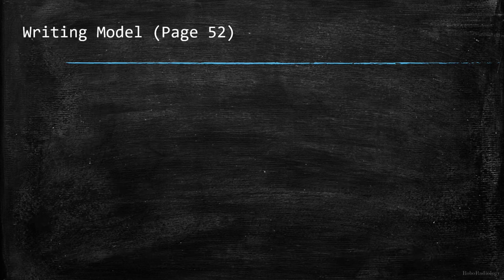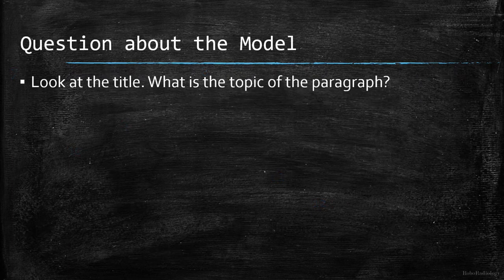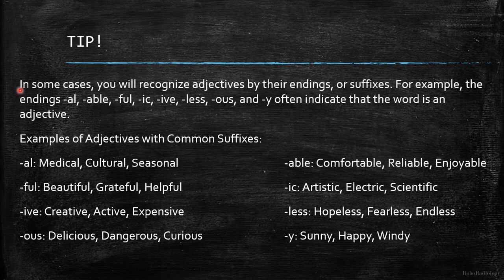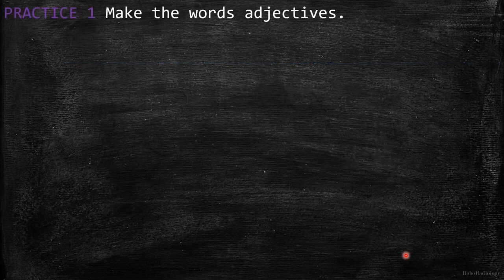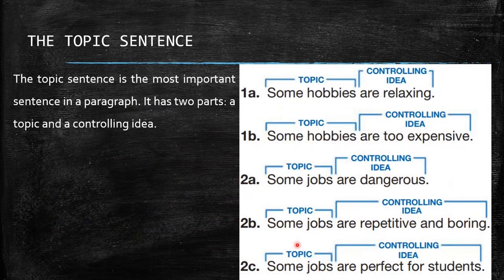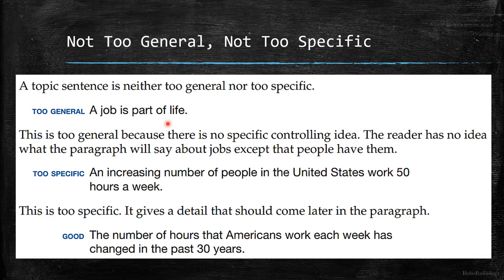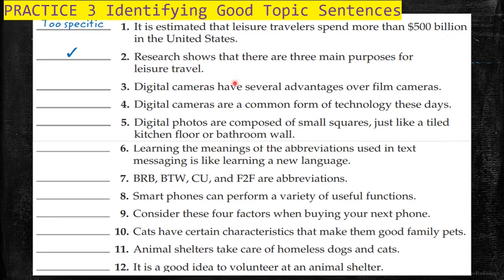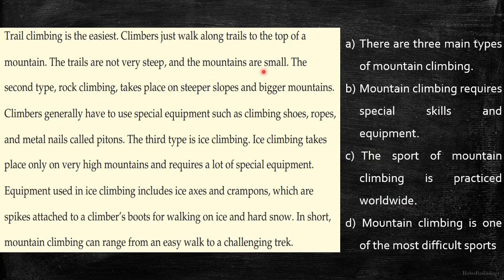Chapter 3.1 Basic Paragraph Structure + Topic Sentence: (Intermediate academic writing course)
Welcome to RoboRadiology's Intermediate Academic Writing Course!

In this lesson, we dive into Chapter 3.1 - Basic Paragraph Structure + Topic Sentence from Longman Academic Writing Book 3, 4th Edition: From Paragraphs to Essays. This video will teach you the essential skills for crafting well-organized paragraphs and writing clear topic sentences in your academic writing.

In this lesson, you’ll learn:

Basic Paragraph Structure: How to organize a paragraph effectively with a clear introduction, body, and conclusion.
What is a Topic Sentence?: How to write a strong topic sentence that clearly introduces the main idea of your paragraph.
Supporting Sentences: How to develop the main idea with relevant details, examples, and explanations.
Coherence & Cohesion: Tips to make your paragraph flow logically and ensure smooth transitions between ideas.
Common Mistakes: What to avoid when structuring your paragraphs for clarity and precision.
By the end of this video, you'll have a solid understanding of how to structure paragraphs and write effective topic sentences, helping you improve your academic writing for essays, assignments, and standardized tests like IELTS and TOEFL.

This course is perfect if you're looking to sharpen your academic writing skills for IELTS, TOEFL, and other exams, or if you're aiming to improve your general writing ability.